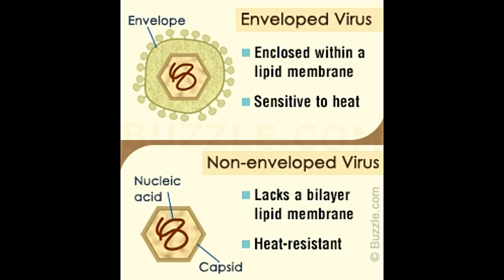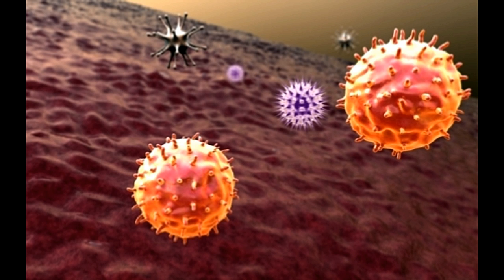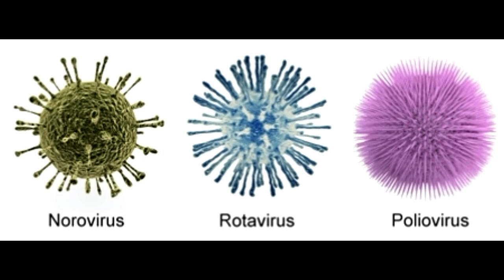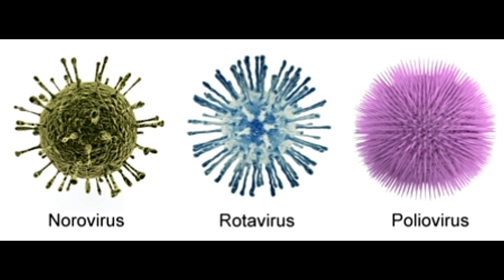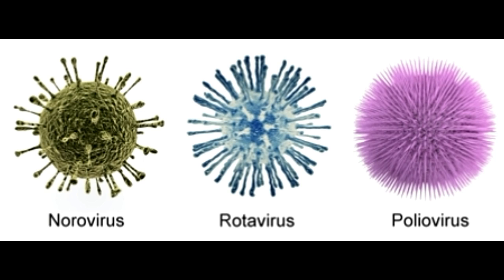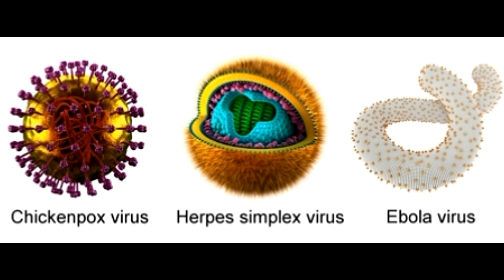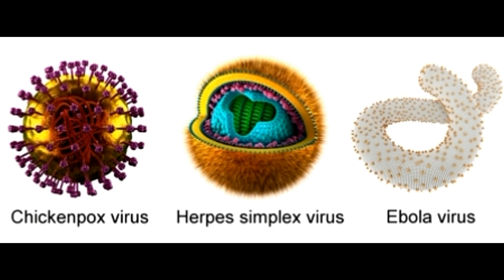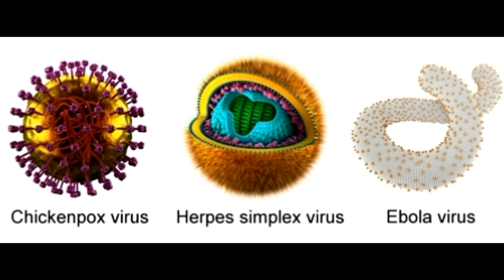Difference Between Enveloped and Non enveloped Viruses